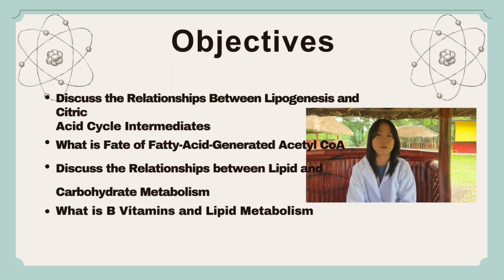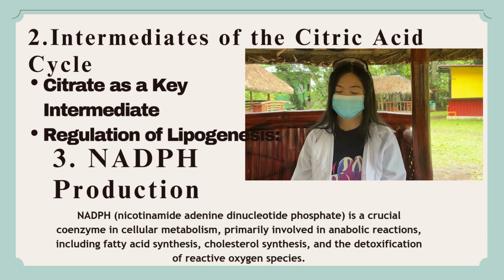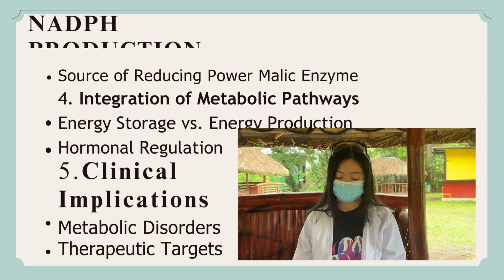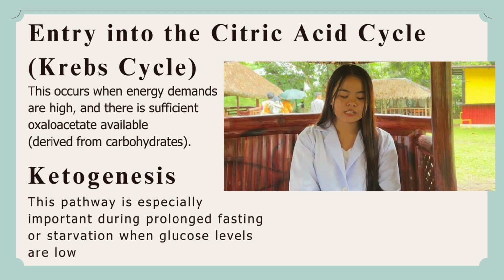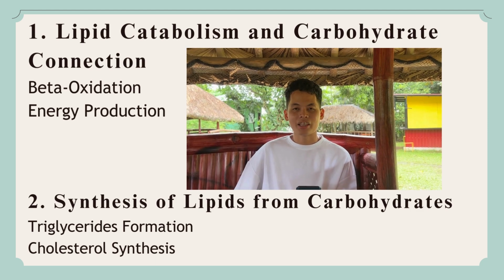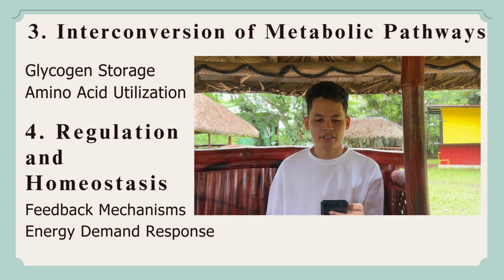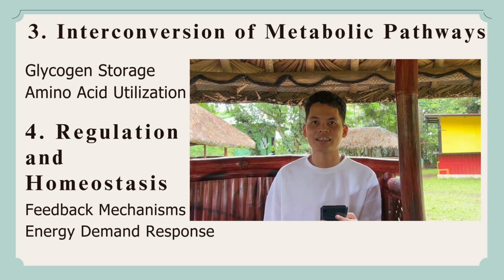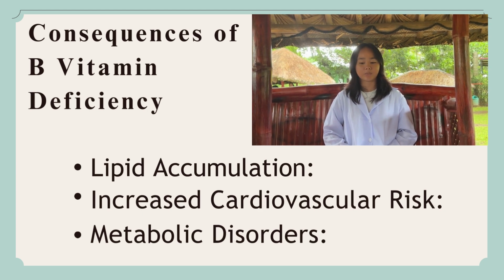LIBID METABOLISM (GROUP 5)